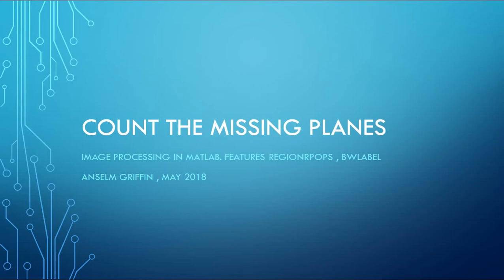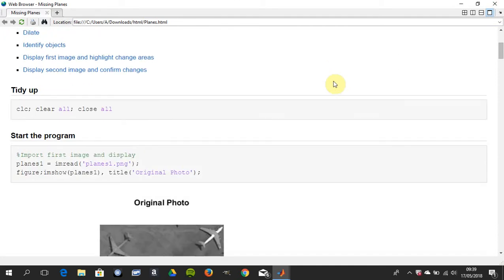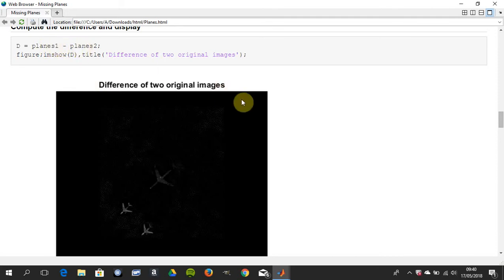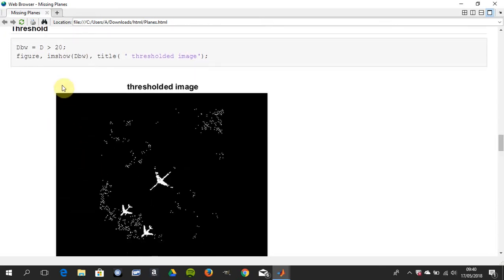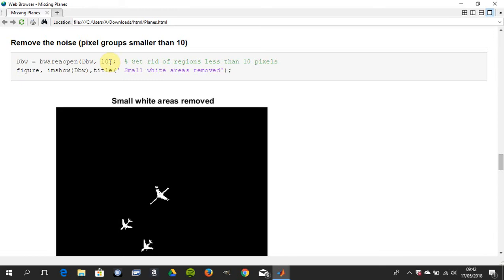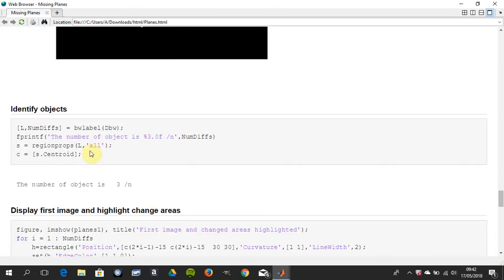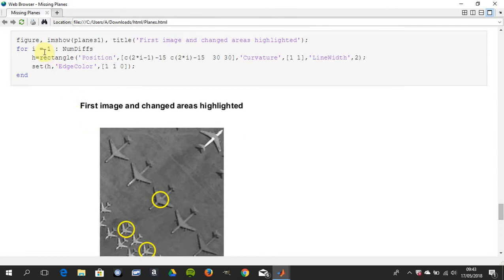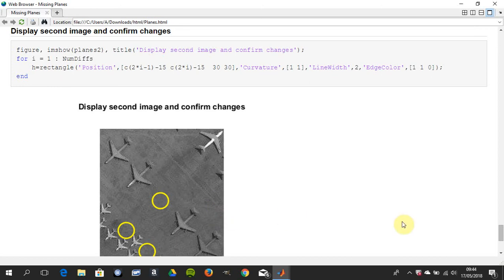Count the missing objects in matlab using bwlabel, regionprops, strel and dilate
Government intelligence agencies need to continually analyze thousands of images of enemy territory. They are always looking for change - for instance, has the enemy relocated any of its planes, perhaps to prepare for attack? This example looks at developing an algorithm that can be used to make it faster and more fool-proof for the analysts to spot missing planes.